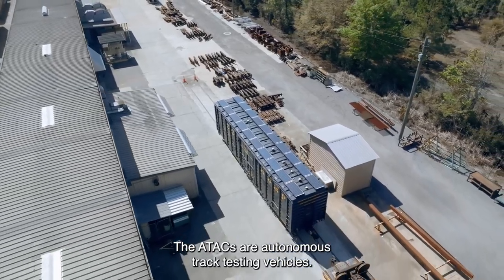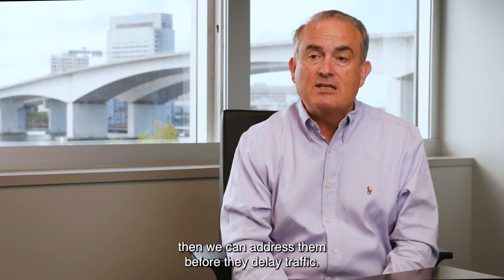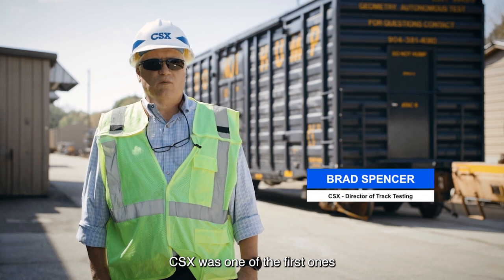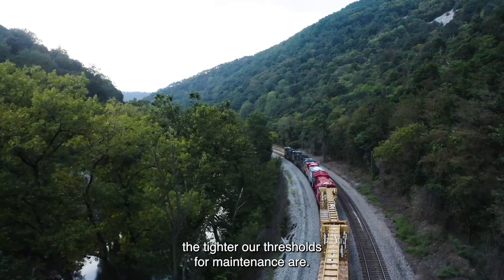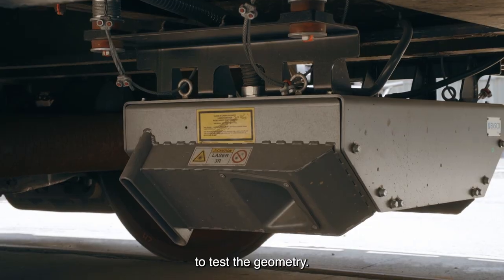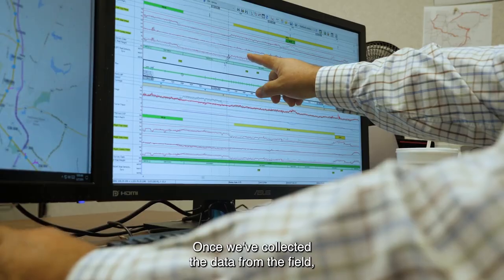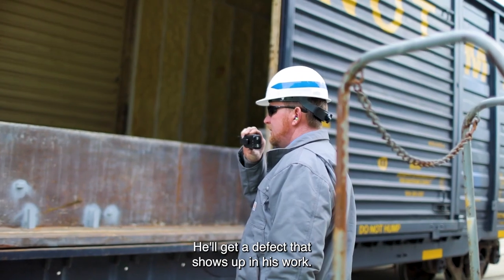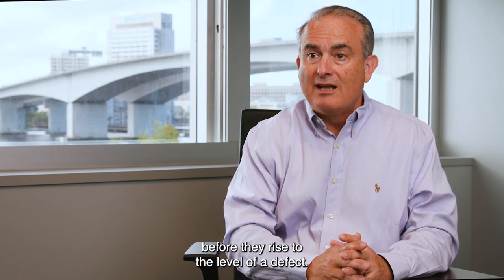CSX Innovates: Autonomous Track Assessment Cars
At first glance, CSX’s autonomous track assessment cars (ATACs) look like regular boxcars. But specialized ATACs carry advanced sensing and communications technology to detect potential track defects. They gather critical data that allows CSX teams to closely monitor track conditions and enhance rail safety across our network.